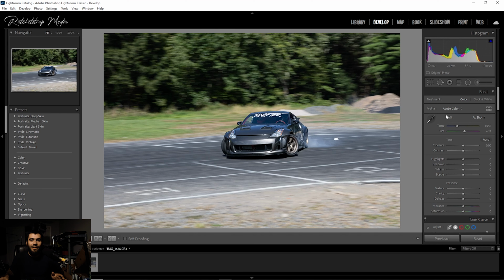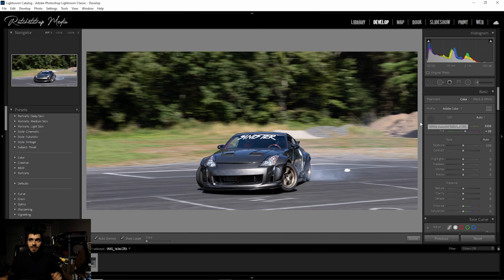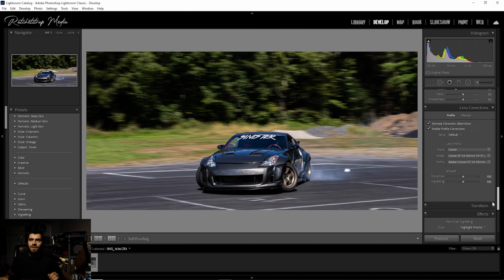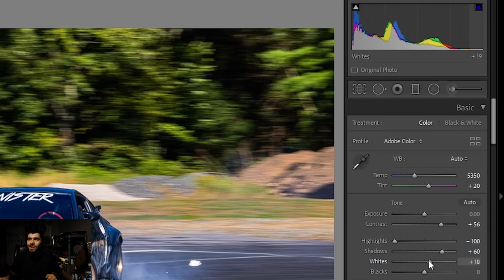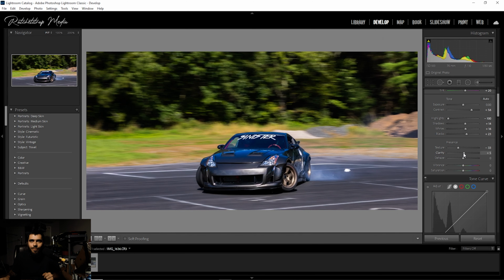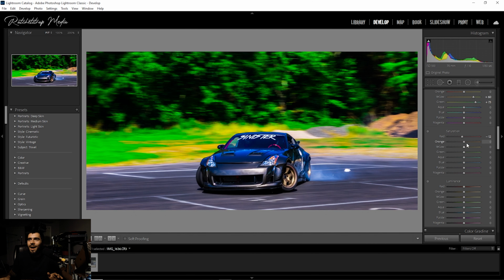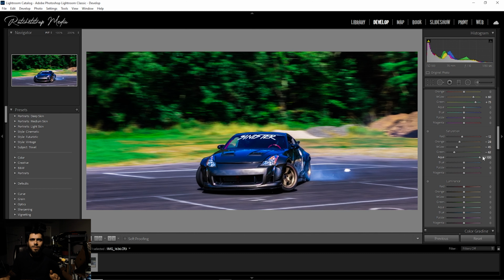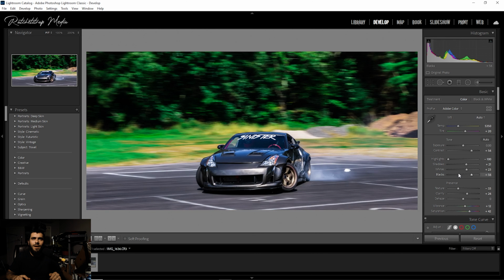EDITING DRIFT CAR PHOTOGRAPHY WITH ADOBE LIGHTROOM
In this video, I'll provide an in-depth explanation on my editing style in Adobe Lightroom.

You will learn what I do, to make your RAW images look as good as the pro's!

Do you have any questions, tips, or ideas about editing drift car photography in Adobe Lightroom?

About Ratchetstrap Media:

Ratchetstrap Media is a Photography/Videography service dedicated to supplying high quality photos and videos.